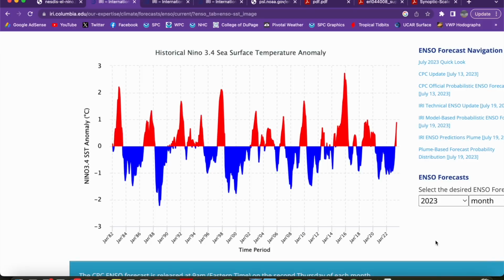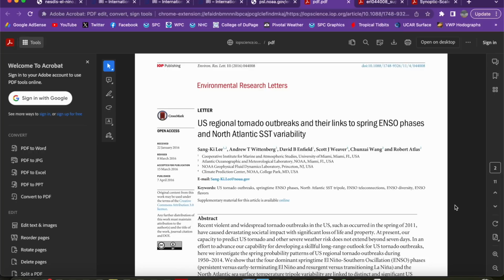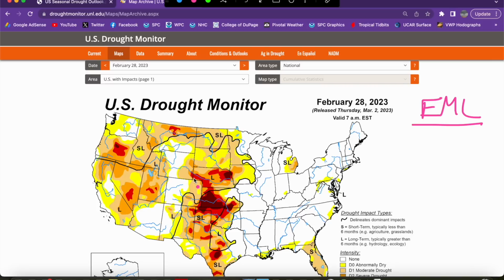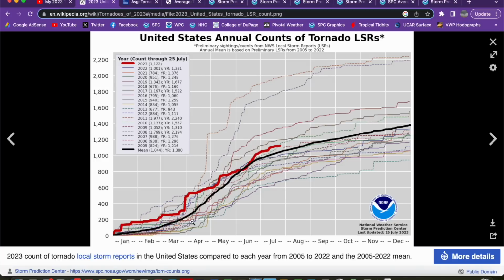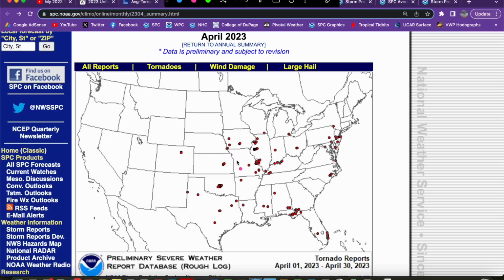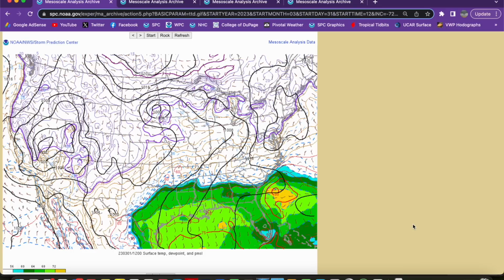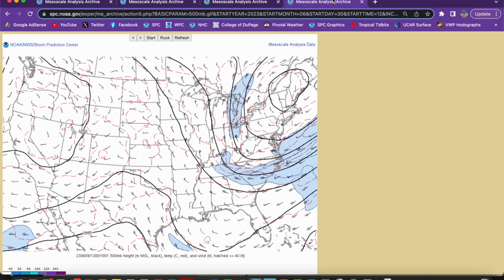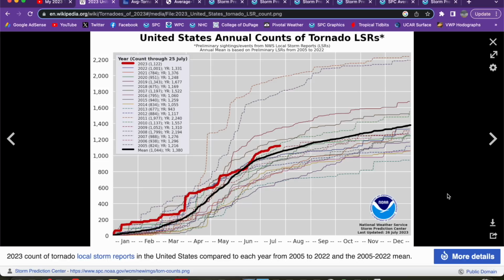My 2023 Tornado Season Forecast: How Did We Do?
In this video, we'll discuss how our 2023 tornado season forecast (link below) performed this spring. We'll review some of the factors that modulate tornado frequency and distribution in the United States each spring before diving into how this tornado season (March-June) progressed and how it stacked up to our forecast.

Chapters
0:00 Introduction
2:06 Review of modulating factors
20:10 Review of our original forecast
22:08 Discussion of the 2023 tornado season
23:31 March 2023 tornado activity vs. our forecast
26:08 April 2023 tornado activity vs. our forecast
28:45 May 2023 tornado activity vs. our forecast
31:11 June 2023 tornado activity vs. our forecast
34:17 Progression of the background pattern through the season
42:41 Assessment of our forecast
46:09 Wrap-up